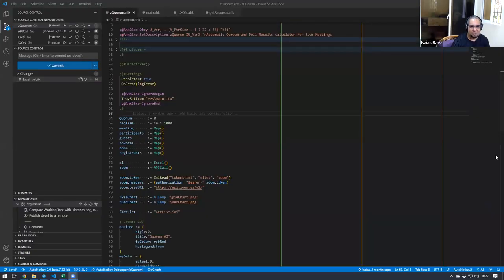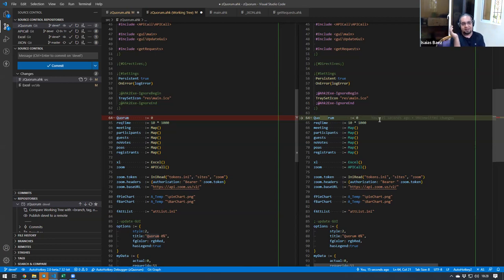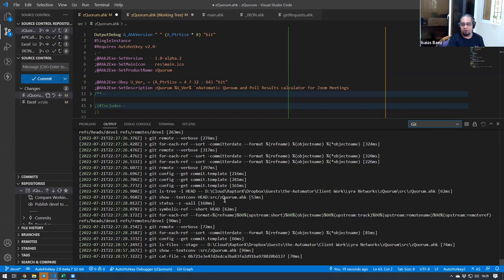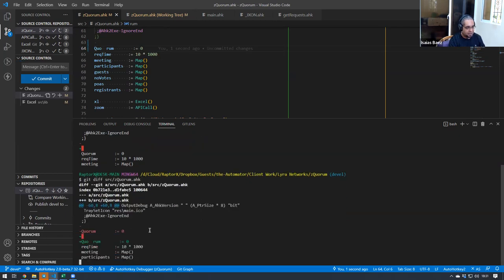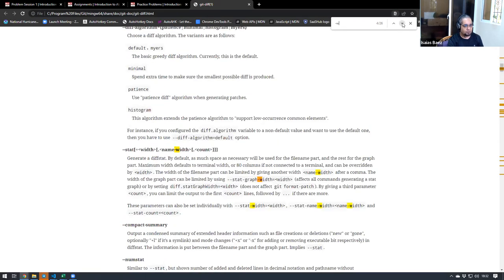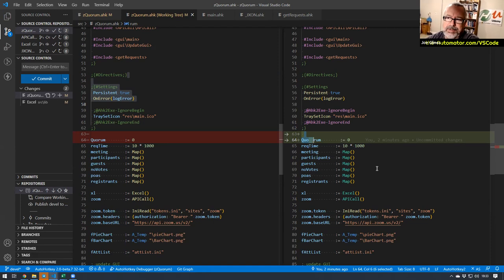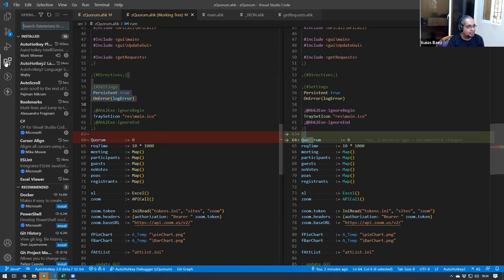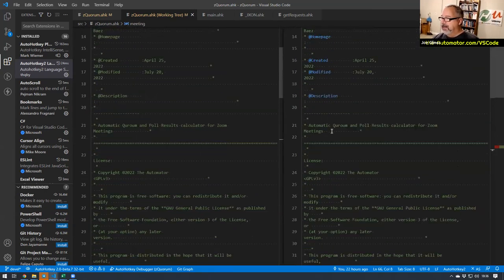🚀 Supercharge GIT white space comparison with this VS Code technique!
A viewer enjoyed our videos on VS Code but wanted to not notice the changes in white space (Spaces, tabs, etc.)  Isaias shows how we can still leverage the power of GIT within VS code
If you'd like to check out more tutorials using VS Code go

Summary: VS Code can be used to customize and access the full power of Git for comparing files and changes.

1. 00:00 🔍 Compare whitespace differences in GitHub using VS Code.
 1.1 Compare differences in whitespace in GitHub using VS Code to highlight changes.

2. 01:19 💻 Git is a command line tool for comparing words.
 2.1 Git is a command line tool that can be used to compare two words with or without spaces, regardless of the GUI used.

3. 02:46 💻 Use the terminal in VS Code to compare changes with git.
 3.1 Open the terminal in VS Code to use the command line to check the difference with git.

4. 03:47 🔍 Use git diff -w to compare files without whitespace differences.
 4.1 Using the git diff command with the -w flag will ignore whitespace differences and show you the changes between files.

5. 05:22 💻 Use `git help diff` to compare two files in the command line.
 5.1 Using the help command or git help diff will show you the available options for comparing two files in the command line.

6. 06:24 🔍 Use tools to compare files and show only the changes.
 6.1 Tools can be used to show differences between files, and can be limited to show only the changes.

7. 07:30 🔧 Open the folder where the extension is installed to customize it.
 7.1 You can modify an extension by opening the folder where it is installed and modifying it however you want.

8. 08:51 💻 Access the full power of Git with VS Code customization.
 8.1 You can modify VS Code to access the real power of Git even without a graphical user interface.